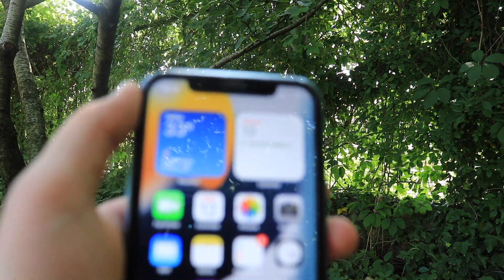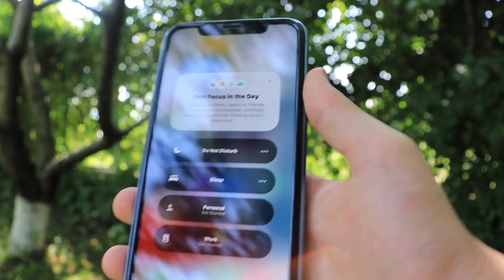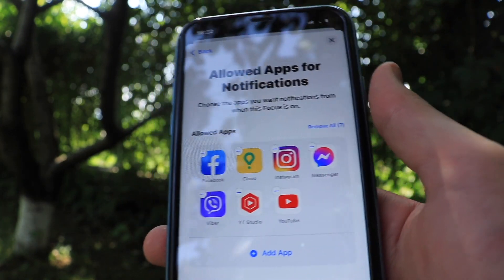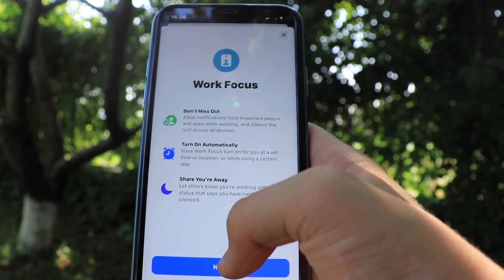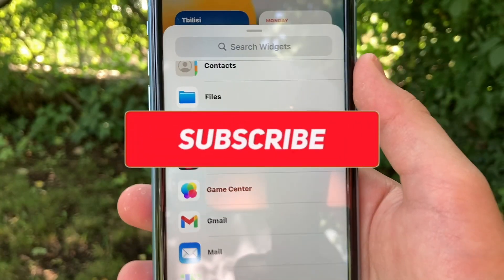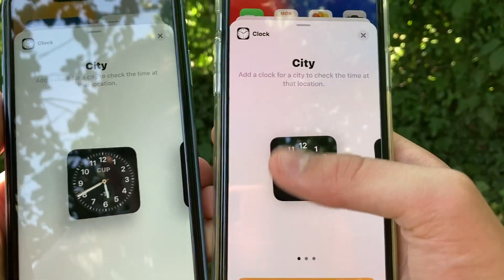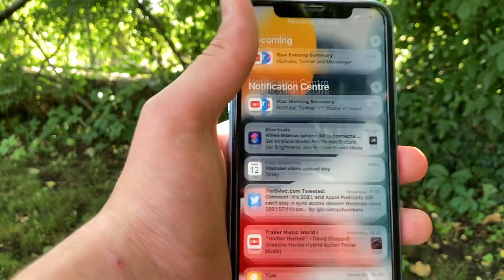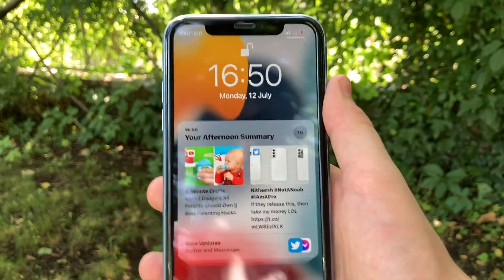IOS 15 - 20+ New Features and Changes Review!!! Focus, Notification Summaries, Widgets, etc.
Watch IOS 15 - 20+ New Features

IOS 15 beta has been released for couple weeks now and here are more than 20 cool features in IOS 15 that you will like, including widgets, notification summaries, app icon changes and even more. Every year apple releases new operating system for their devices. In this case IOS for iPhone. This year, in 2021, apple released its 15th iPhone operating system on their annual event WWDC 2021. Beta profiles for this update have been aired for quite a while and many developers, as well as customers hav installed it on their devices. Since then, people have been discovering more and more new features on this update, that are indeed stunning. In this video are included more than 20 new features that came with IOS 15. In this section of the IOS 15 features series, I will be discussing and reviewing only the design and UI changes, such as the application icons that have changed, new widgets, whole new notification designs and notification summaries and new Focus mode that allows users to focus on the specific tasks.

This video is the first part, and there will be the second part with even more and cooler new feature of IOS 15. Part 2 will come out as soon as this video gets 15 likes.

⏱Timestamps⏱
0:00 Intro
01:40 Home Screen Layout
02:30 New App Icons
03:29 Control Center
03:52 Focus Set Up and Review
08:48 New Widgets
11:46 Changed Widgets
15:00 New Wallpaper
15:15 New Notifications Design
15:55 Notification Summary Set Up and Review

💻 MacBook Air M1